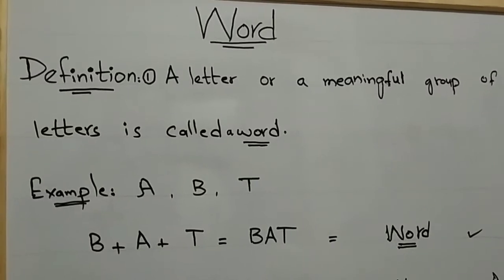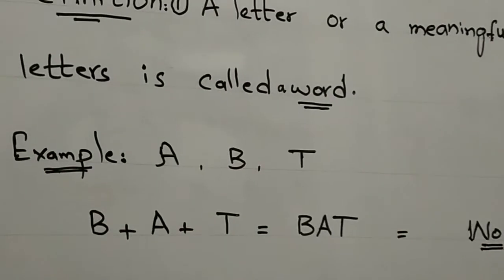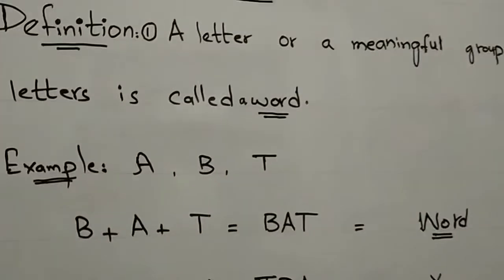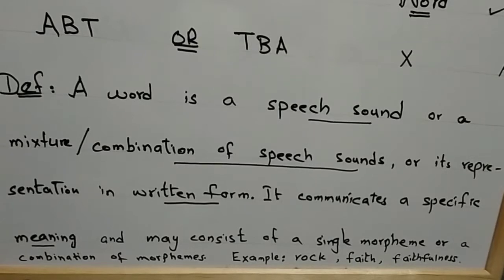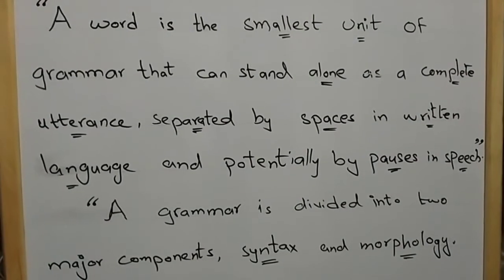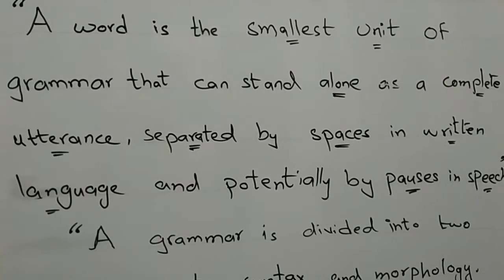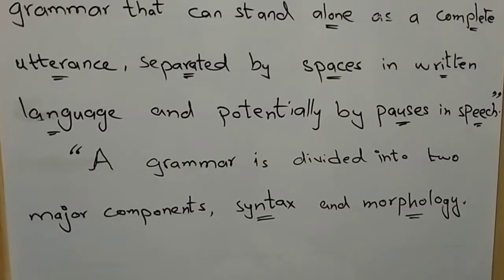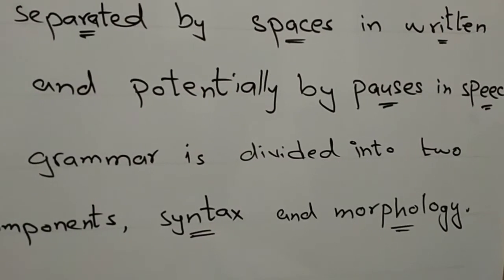Word- Definitions+ Examples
What is a word in English grammar
Combination of speech sounds
Smallest unit of language
morphology